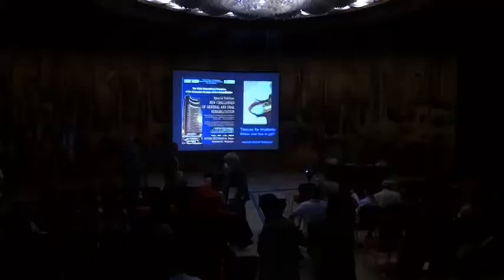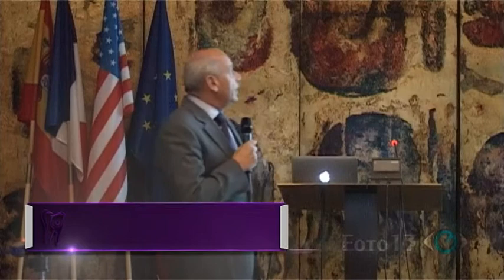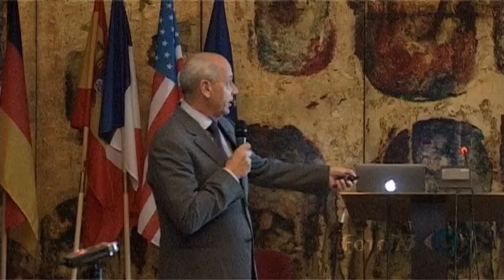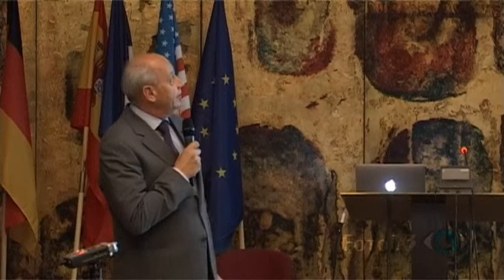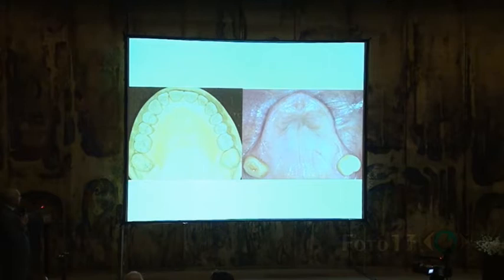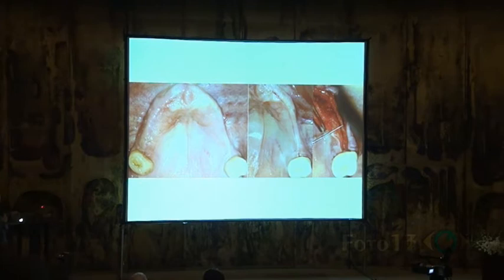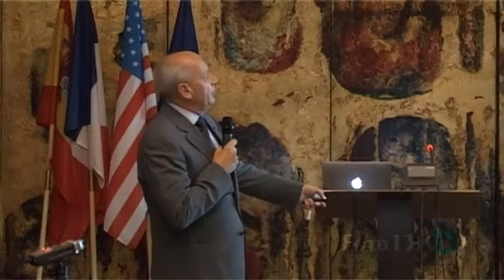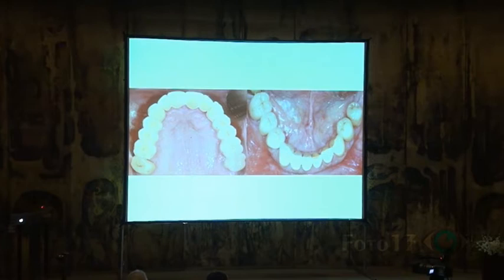11 - Gerhard Seeberger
Tissues for implants: Where and how to get
Tesuturile in implantologie: Unde si cum le abordam
Prof. Dr. Gerhard Seeberger, Germany